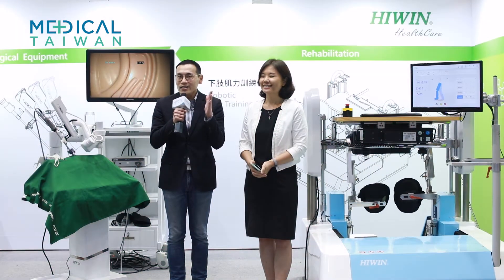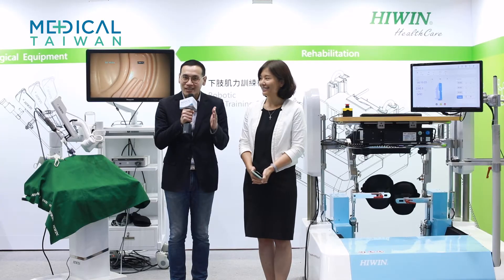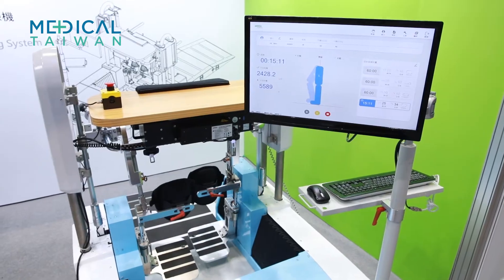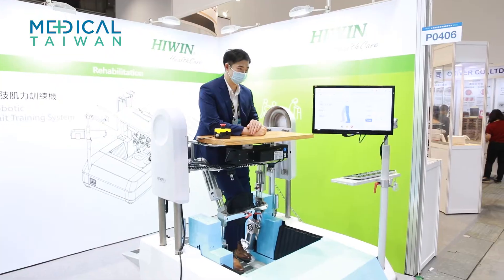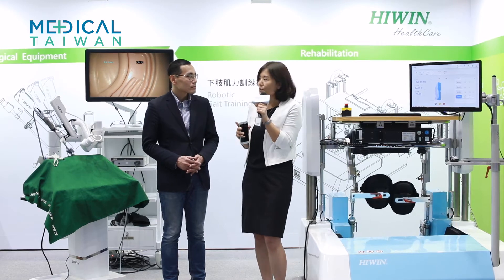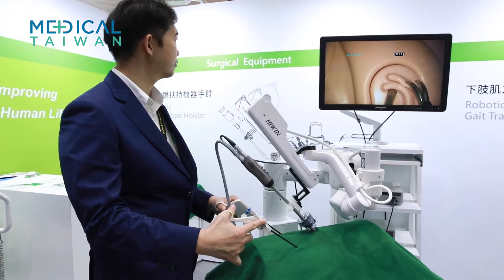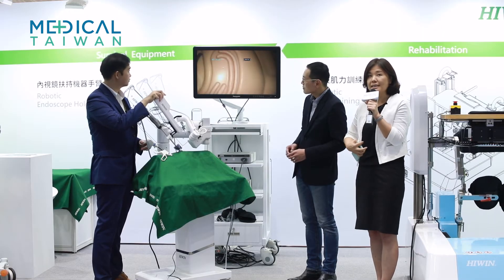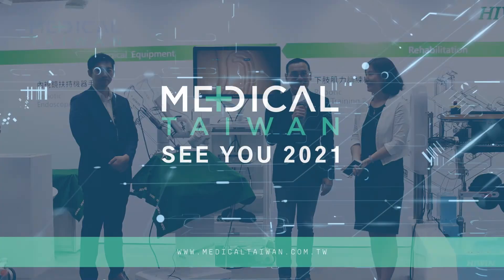【MedicalTaiwan】 HIWIN_Smart Medical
"HIWIN Technologies Corp. is the leading brand of motion control and system technology. The medical products are designed with the core technology to provide robotic solution in medical services, including rehabilitation and surgical robots. HIWIN Robotic Gait Training System P100 helps you stand up to walk! It is an innovative robotic-assisted walking rehabilitation combines weight-bearing standing, repetitive stepping and balance intensive trainings for early stage patients to enhance motivation and achieve optimal outcome. HIWIN Robotic Endoscope Holder H100 with the unique intuitive control and RCM (Remote Center of Motion) is used in minimally invasive surgery to provide stable endoscopic images, minimize incision size and enhance the surgical safety and efficiency.

Medical Taiwan 2020, focusing on epidemic prevention ecosystem and smart medical, is the perfect online/offline platform that pulls exhibitors and buyers together and helps usher in business opportunities in the healthcare industry.